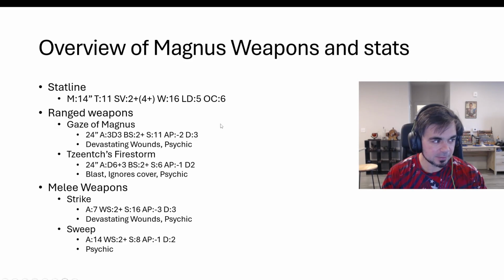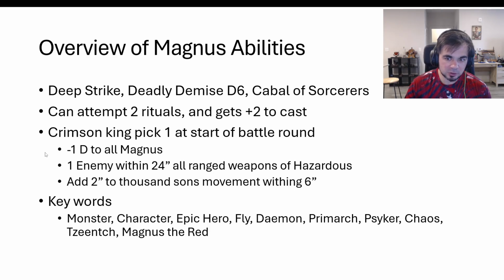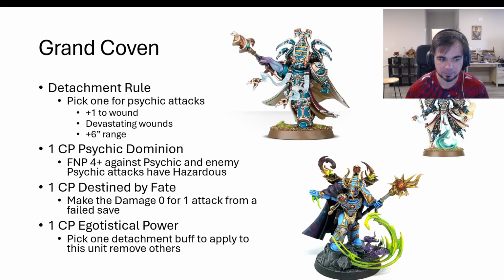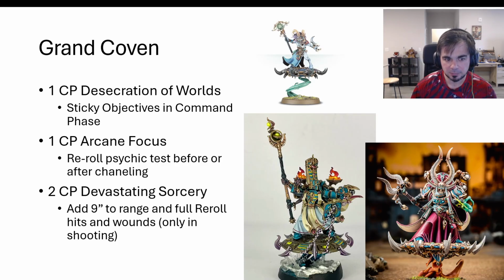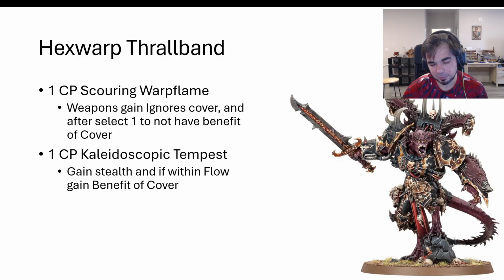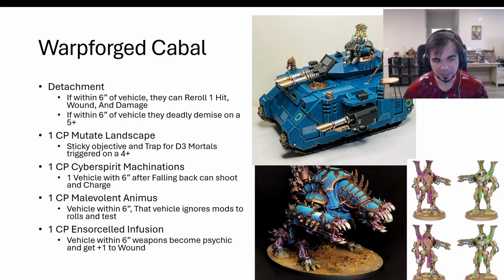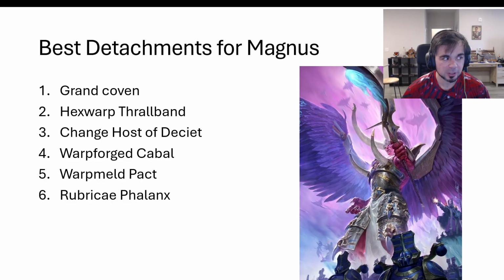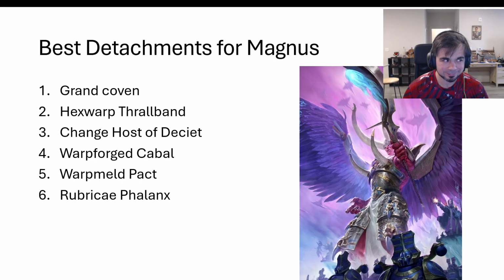Warhammer 40k: Magnus the Red in every detachment (Thousand Sons)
Discussing Magnus the Red in every detachment of thousand sons for warhammer 40k Tenth eddition.